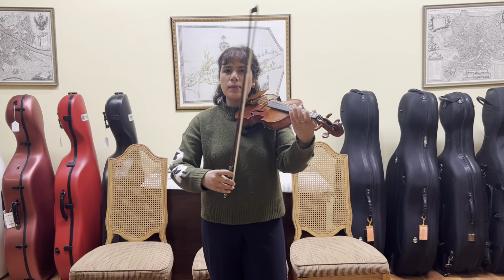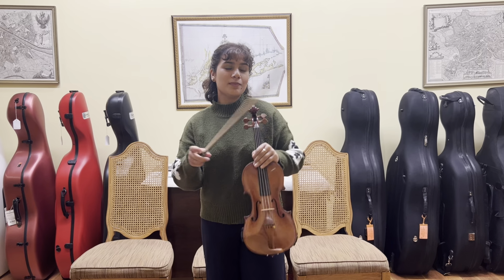Bow Distribution: What is it and why does it really matter?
Bow distribution is a finicky thing! Here, Erica shoes the importance of minding your bow distribution in your practice. A solid rule of thumb? Less bow on short notes, more bow on long notes!